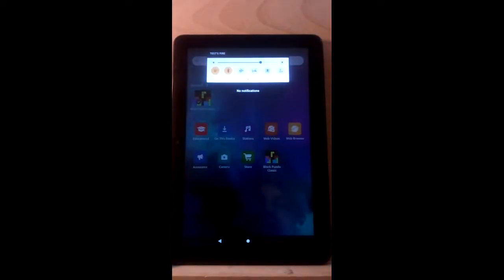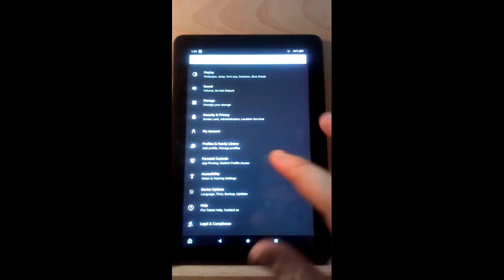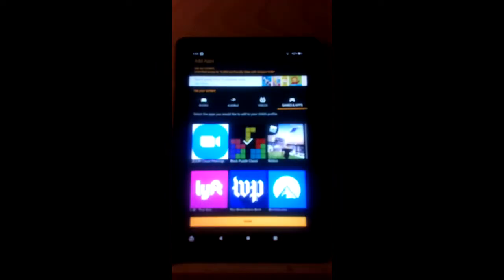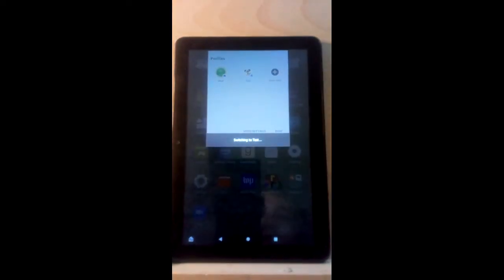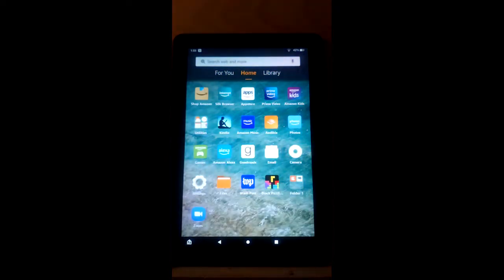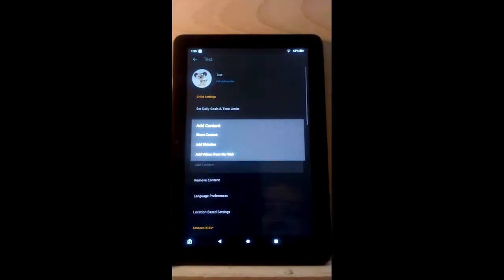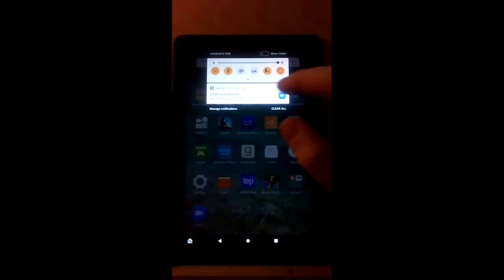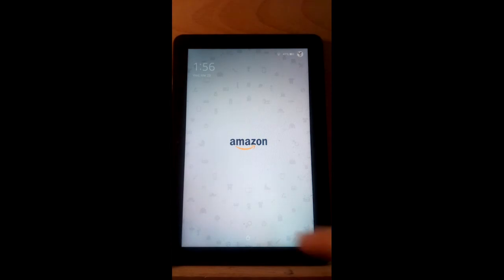How To Remove Or Add Apps From Kids Profile Fire Tablet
How To Add Or Remove Content from The Kids Profile On a Fire Tablet.

This may come in handy when Adding or removing games apps or other content to the kid's profile on a Amazon Fire Tablet